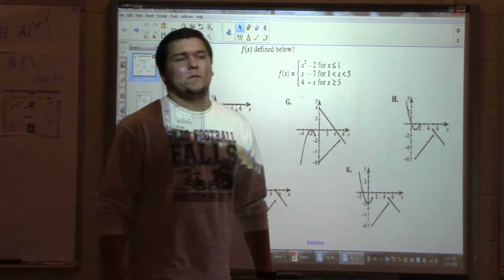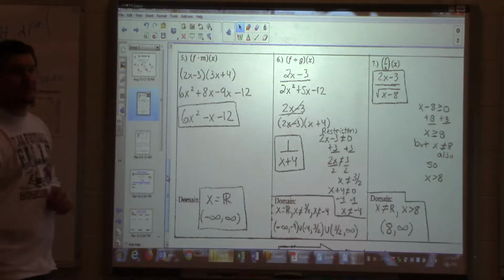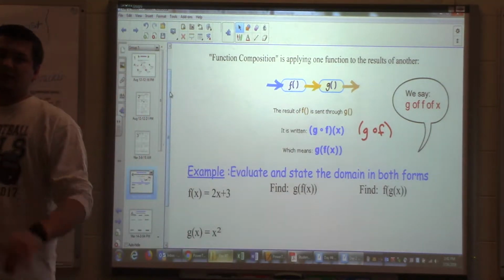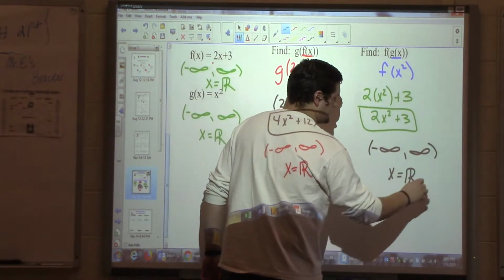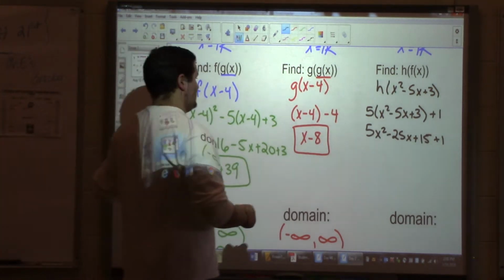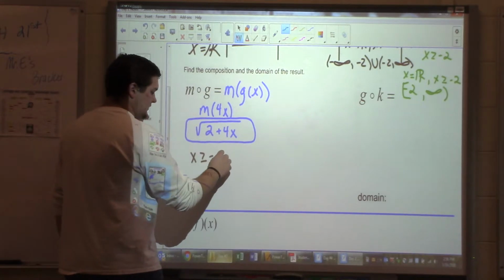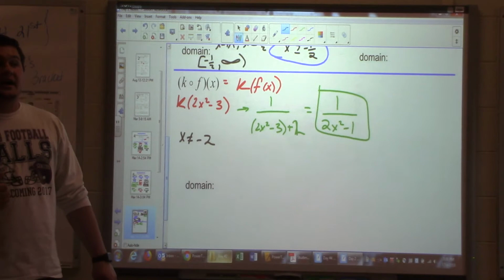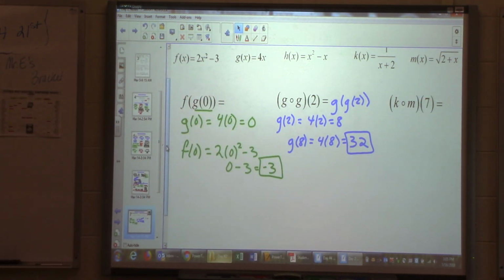Day 2 Composite Functions